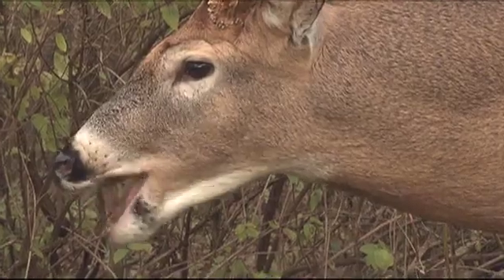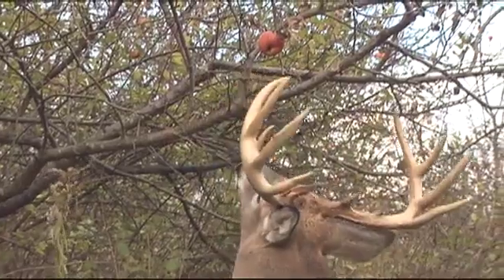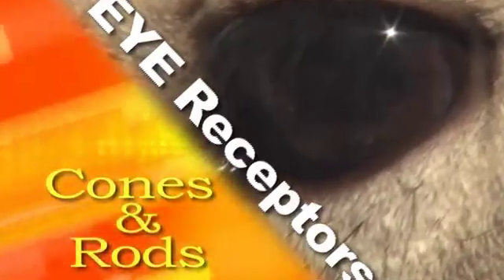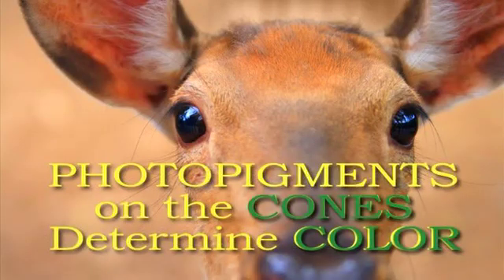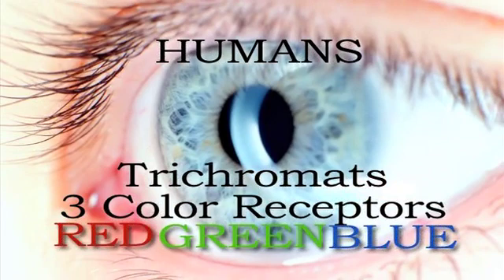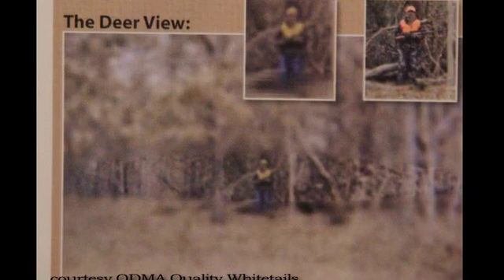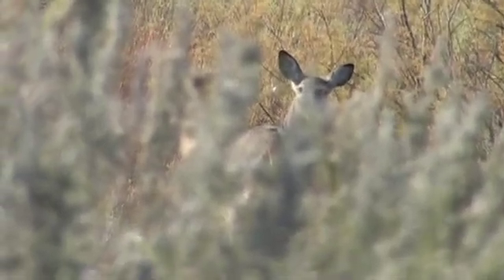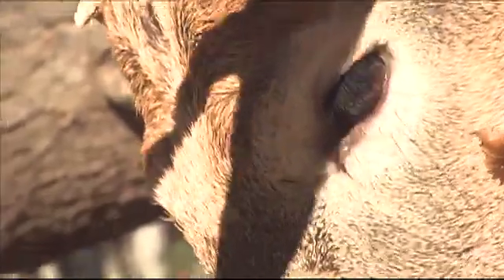What Colors Can Whitetail Deer Really See?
Understanding what a deer can see will help you better camouflage yourself. Bonus tips on stand placement.